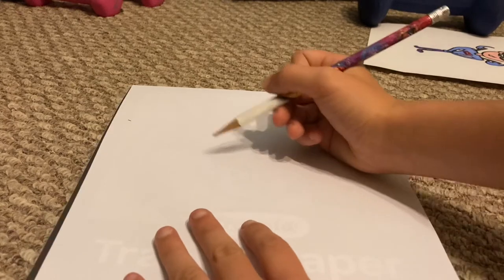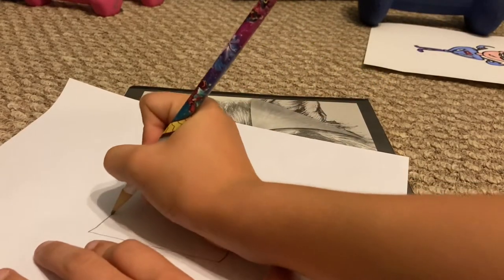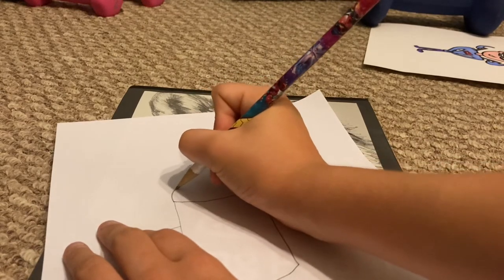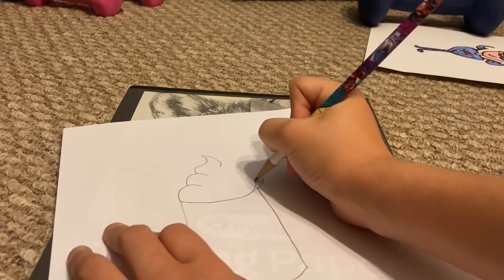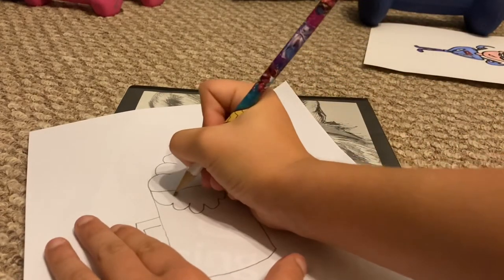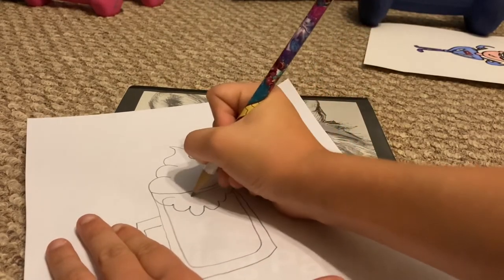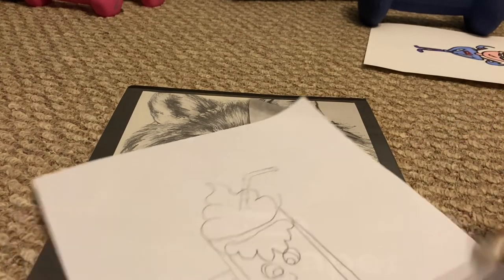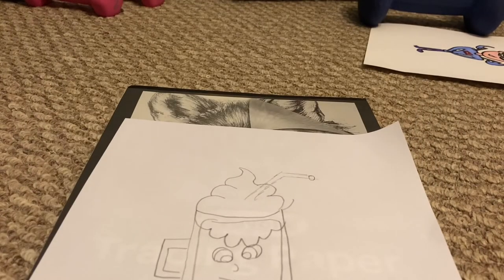How to Draw rootbeer float